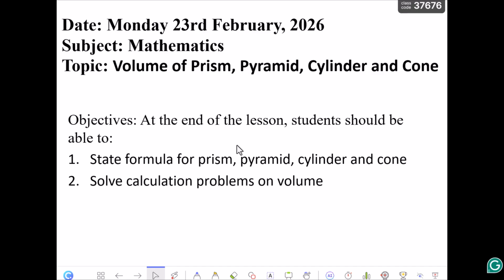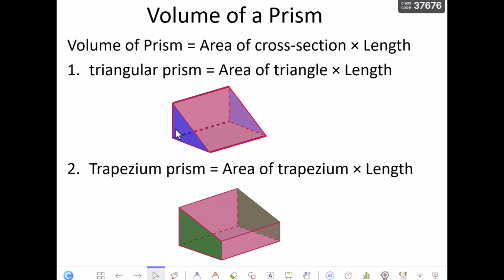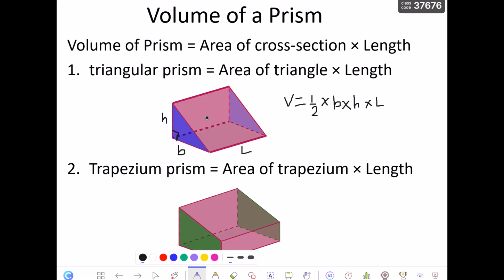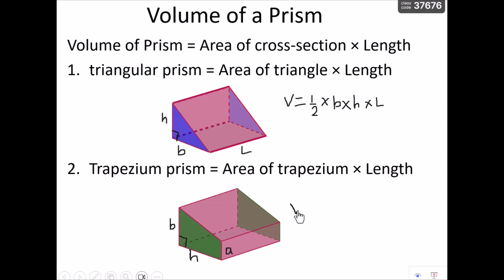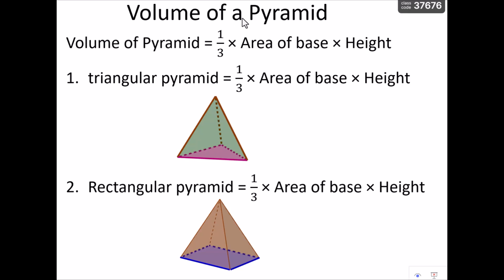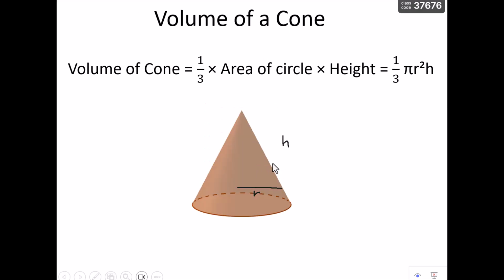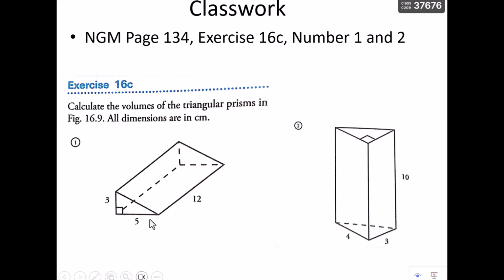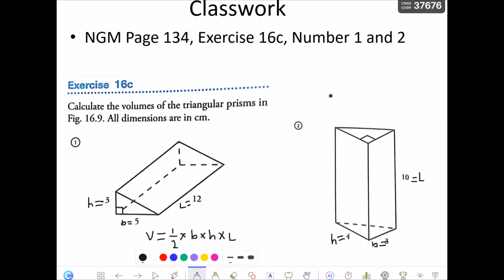Week 8 Volume of Prism and Pyramid.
This video explains how to solve questions on  volume of prisms and pyramids.